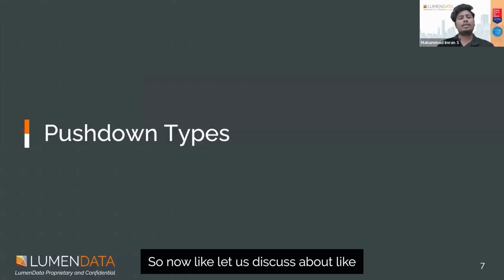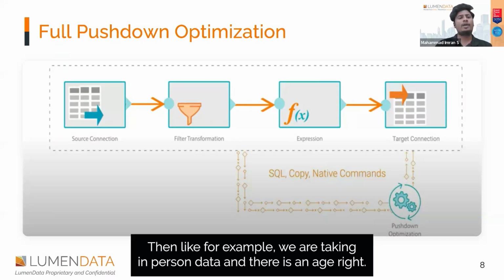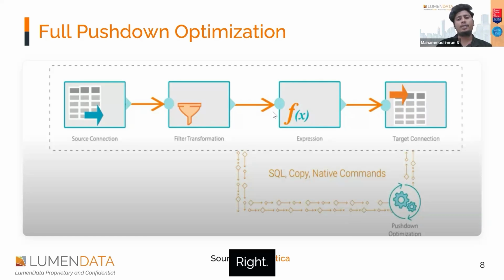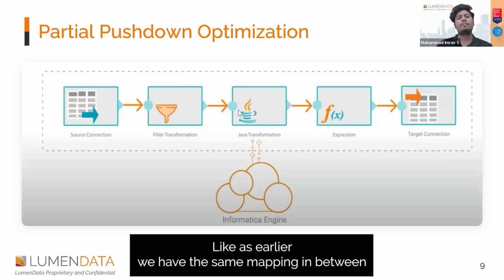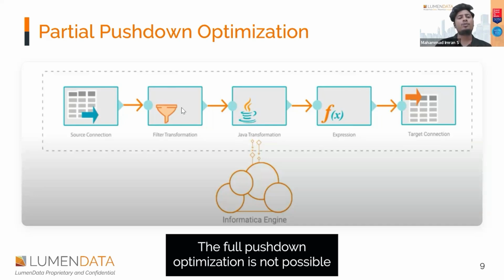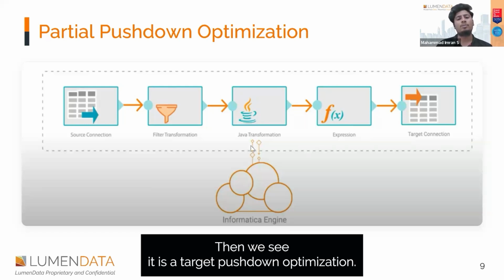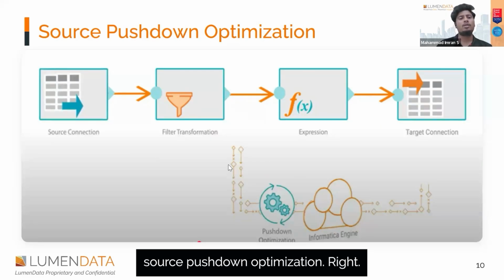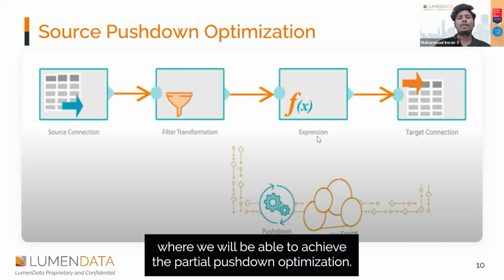Informatica Pushdown Optimization Explained | Full vs Partial (Source & Target)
In this video, we explore Pushdown Optimization in Informatica, a powerful technique to improve performance by executing transformations directly in the database instead of the Informatica engine.

You’ll learn:
•  The three types of Pushdown Optimization in Informatica
•  Difference between Full Pushdown Optimization and Partial Pushdown Optimization
•  How Source Pushdown and Target Pushdown work with real-world mapping examples
•  Scenarios where pushdown optimization is most effective (relational databases, flat files, Java transformations)
•  How Informatica decides whether to push logic to the database or handle it internally

This session is perfect for ETL developers, data engineers, and Informatica learners who want to optimize workflows and understand how SQL ELT concepts apply in Informatica Cloud Data Integration (CDI).

This is a clip from our webinar, "Proven Techniques to Optimize Performance in Informatica CDI"

(Informatica Pushdown Optimization, Full Pushdown Optimization, Partial Pushdown Optimization, Source vs Target Pushdown, Informatica Cloud Data Integration)